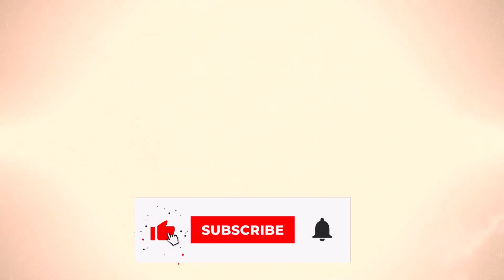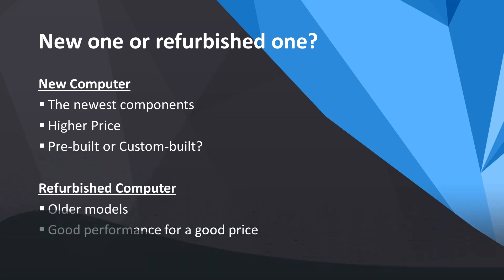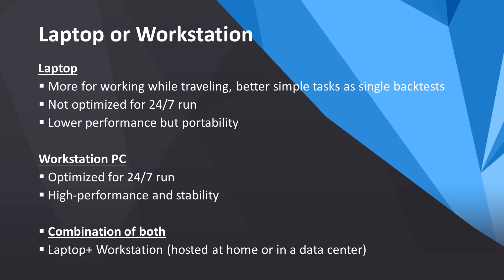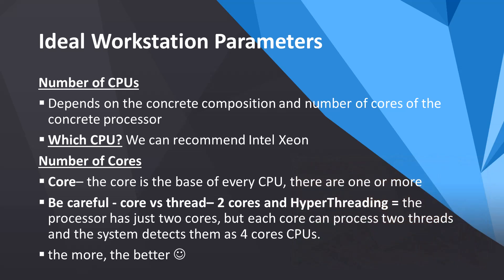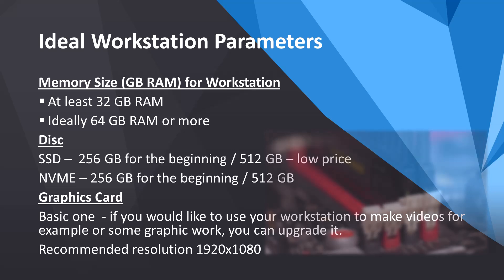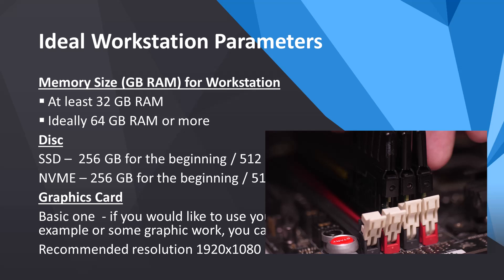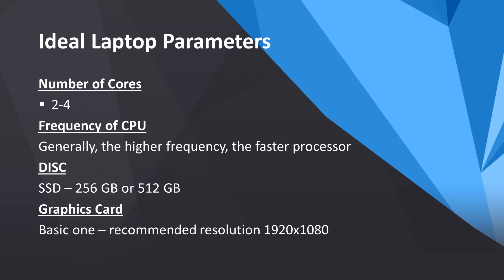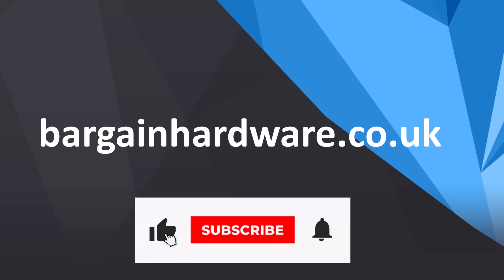Trading Computer Setup | What Hardware Is The Best For StrategyQuant X?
What hardware is the best for StrategyQuant X? Is it laptop or workstation?